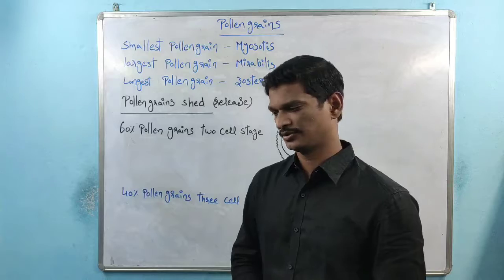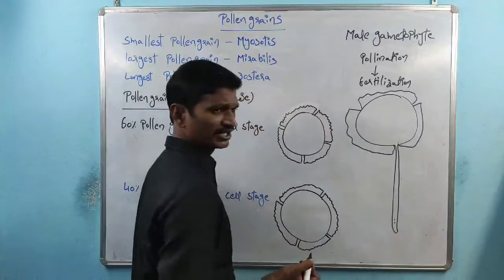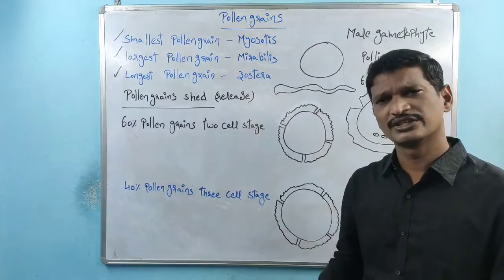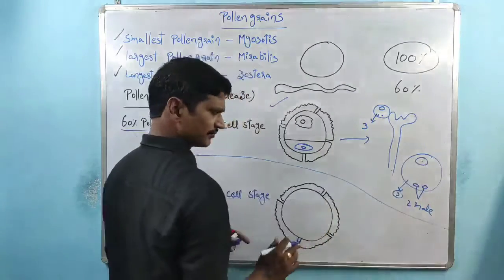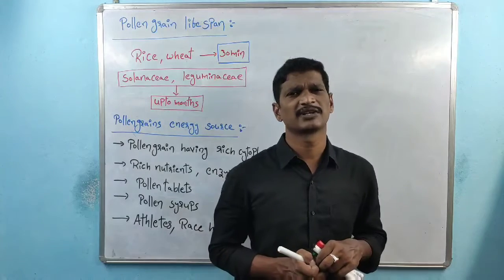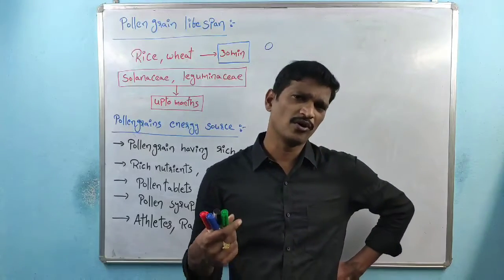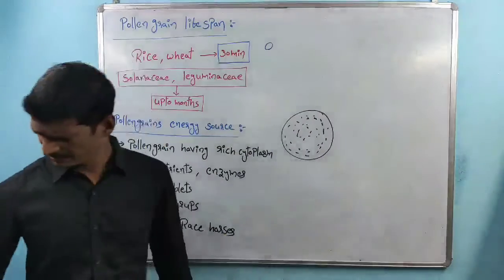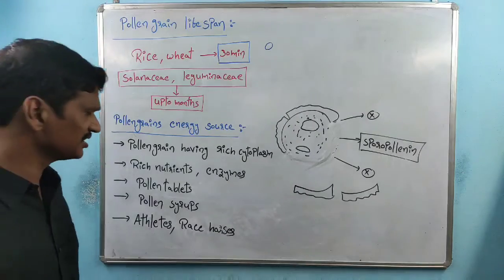10th Deekshya biology class 5